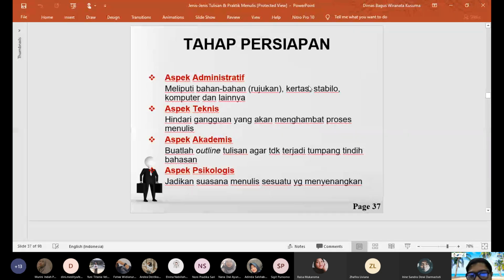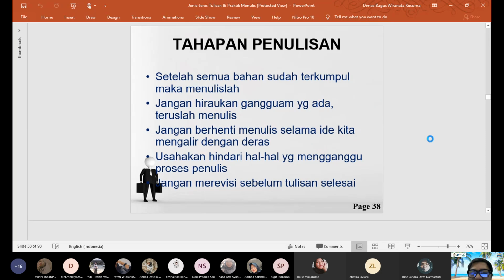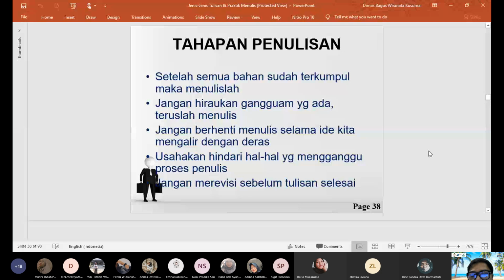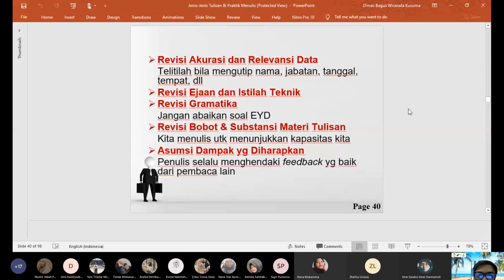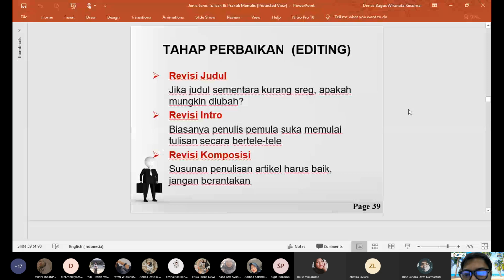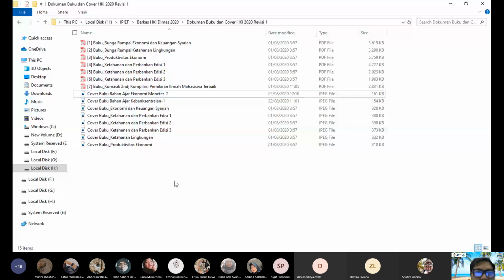9th Meeting Bahasa Indonesia